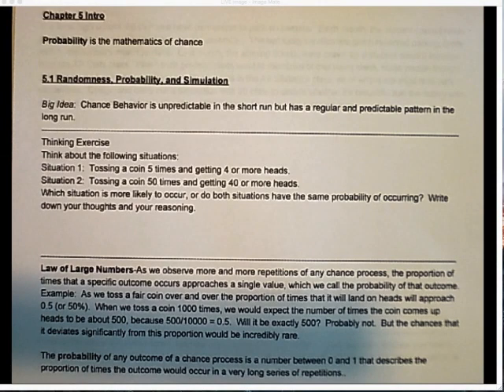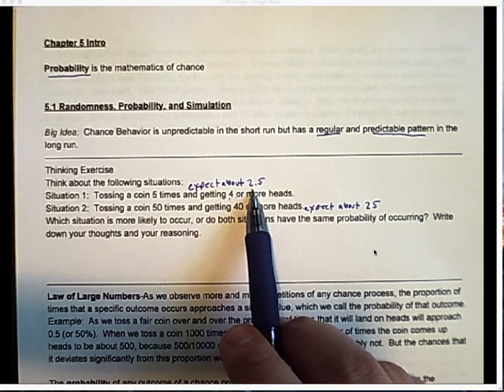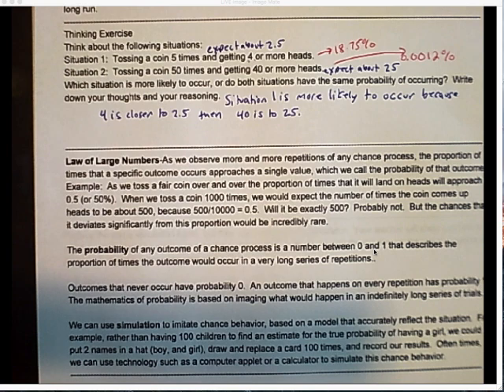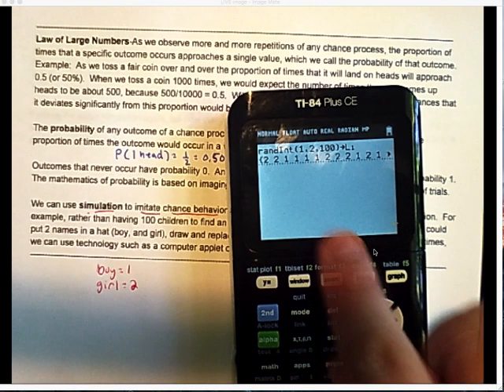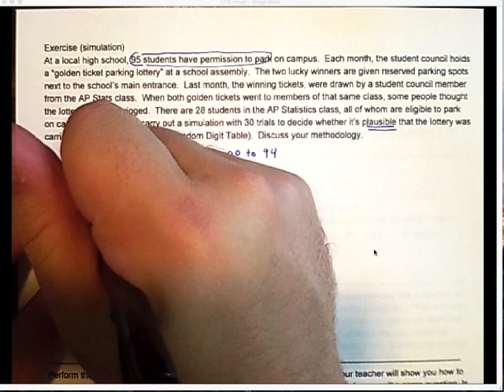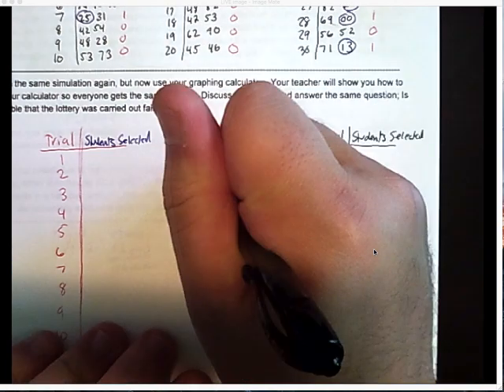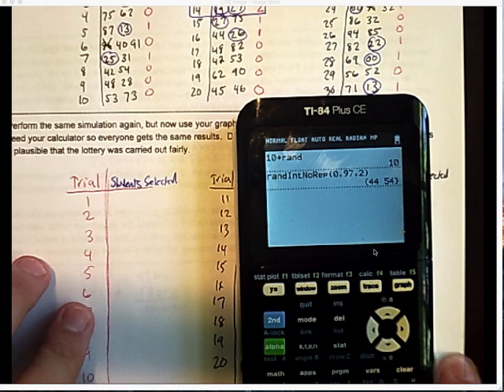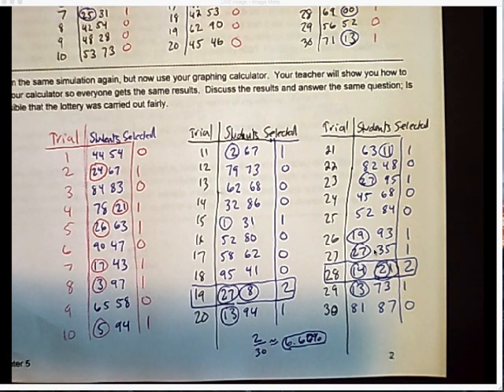AP Statistics: Lesson 5-1-Randomness, Probability, and Simulation